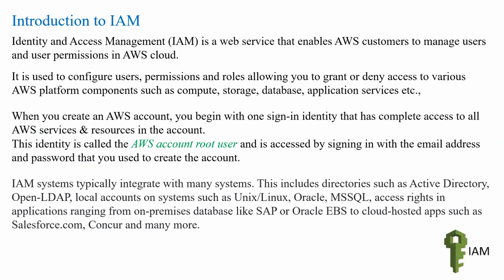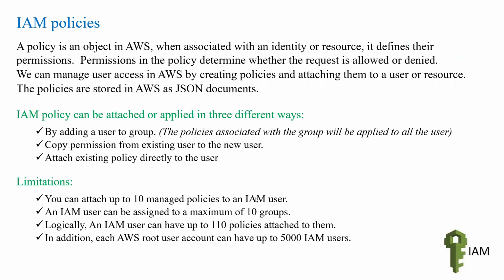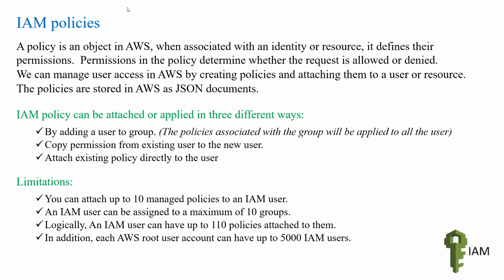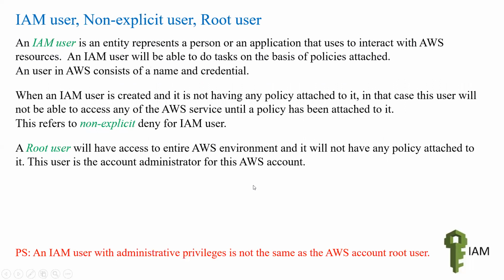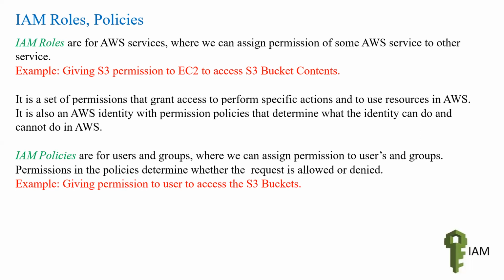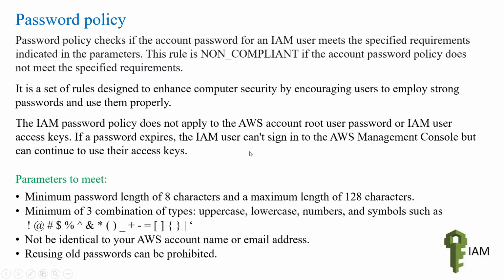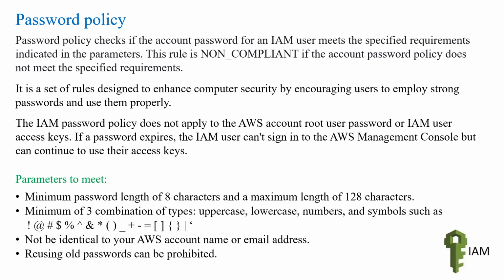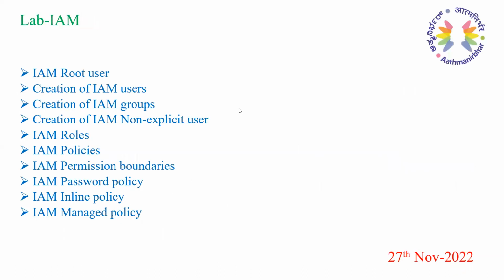Identity & Access Management (IAM)